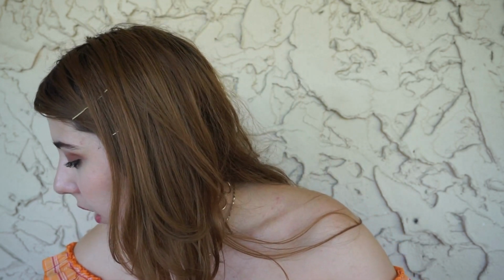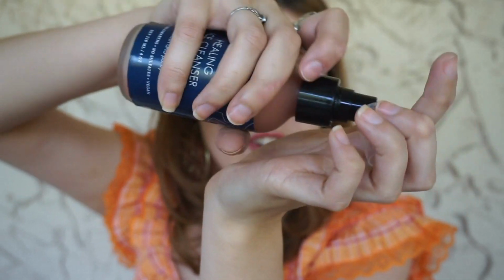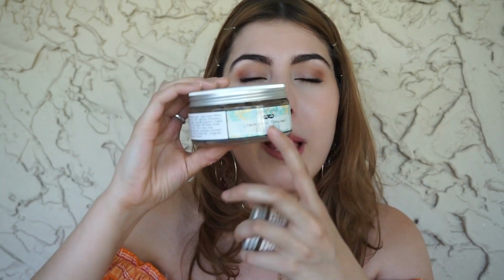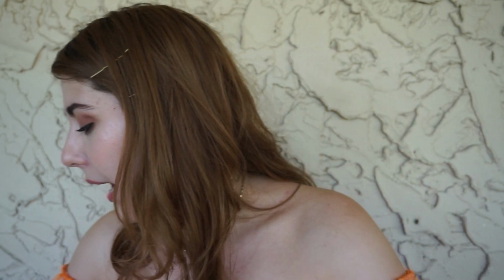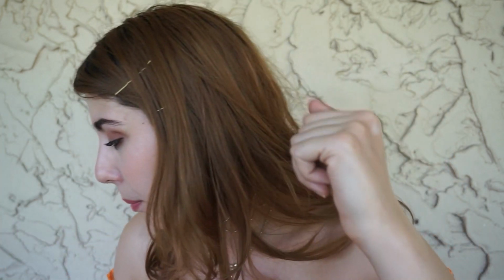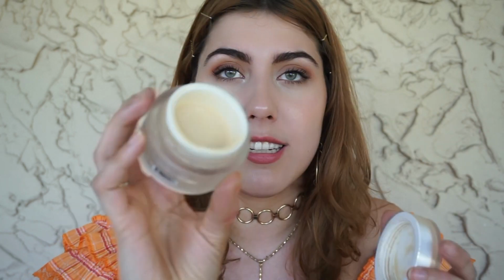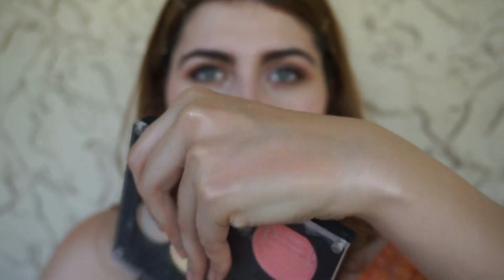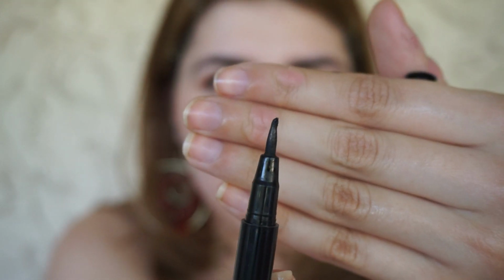MY EMPTIES & THEIR REPLACEMENTS / The Green Bunny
the one where I share my empties over the course of well. a real long time. and make a spreadsheet!

FOLLOW ME ▹

EMPTIES ▹

RAHUA CLASSIC SHAMPOO ▹ 1:14

RAHUA CLASSIC  CONDITIONER ▹ 1:14

DESERT ESSENCE HEAT PROTECTANT ▹ 2:35
N/A

GLOSSIER MILKY JELLY CLEANSER ▹ 3:05

MOODY SISTERS NOURISHING FOAMING CLEANSER ▹ 3:44

GLOSSIER SUPER BOUNCE SERUM ▹ 5:05

MEOW MEOW TWEET ROSE COCOA BODY SCRUB ▹ 6:15

MOODY SISTERS BODY SCRUB ▹ 6:45

JAVA SKINCARE BODY WASH ▹ 7:43

OSMIA ORGANICS LIGHT BODY OIL ▹ 9:24

OSMIA LAVENDER BODY MOUSSE ▹ 10:23

FLOURISH LEMONGRASS AND MELISSA BODY LOTION ▹ 11:19

KAHINA GIVING BEAUTY ROSE BELDI SOAP ▹ 12:00

BORN ESSENCE FACIAL MOISTURIZER ▹ 14:00

JANE IREDALE CORRECTIVE COLORS PALETTE ▹ 15:00

PHYSICAN'S FORMULA NUDE WEAR CONCEALER ▹ 16:29

W3LL PEOPLE BIO-CORRECT CONCEALER ▹ 17:09

EYE OF HORUS BLACK LIQUID LINER ▹ 18:51

HYNT BEAUTY NOCTURNE MASCARA ▹ 19:35

REPLACEMENTS ▹

ON ME ▹

Top : Thrift
Jewelry : Everything thrift but choker is old F21